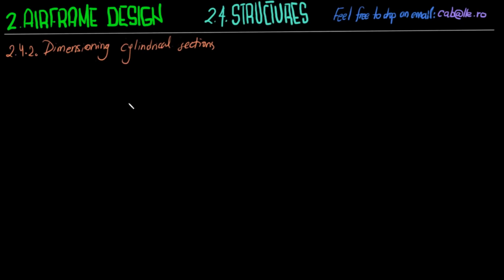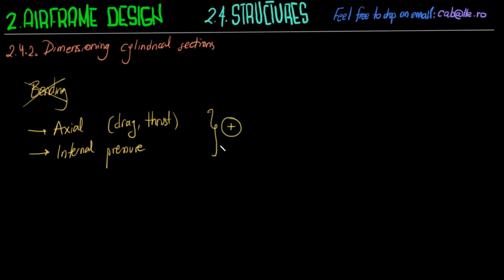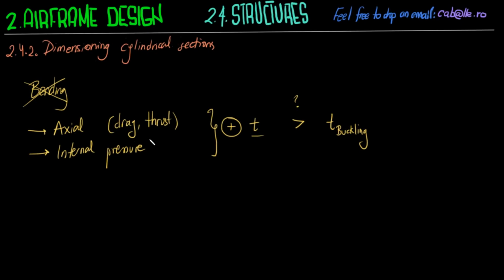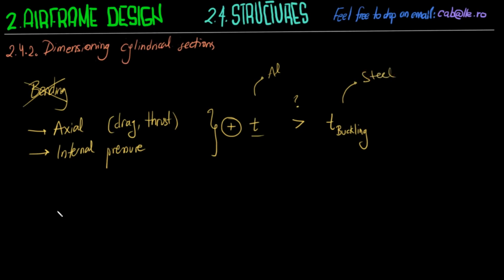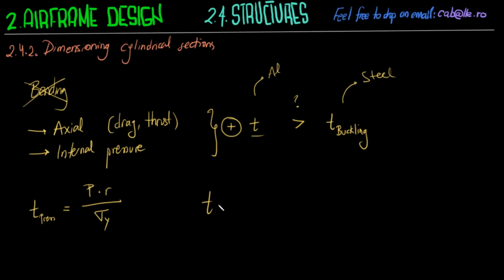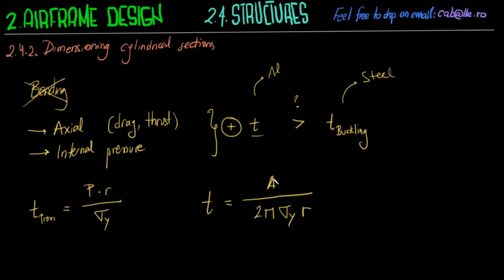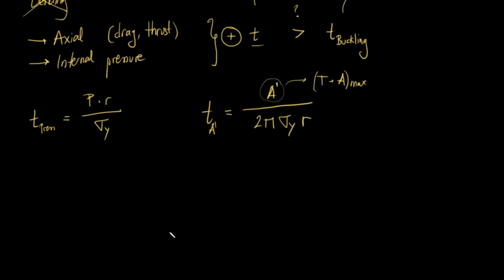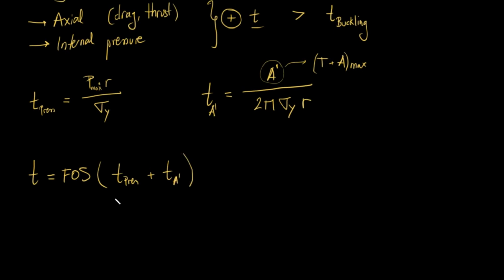2.4.2. Dimensioning cylindrical sections